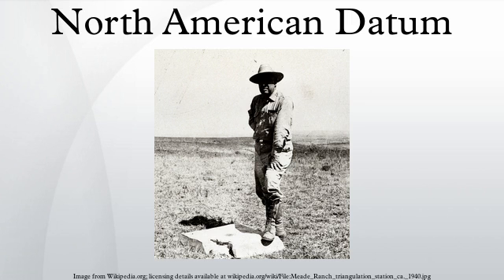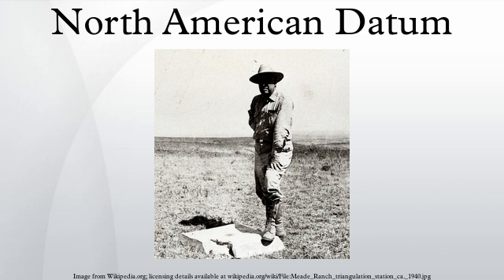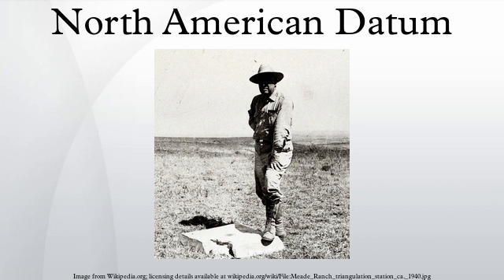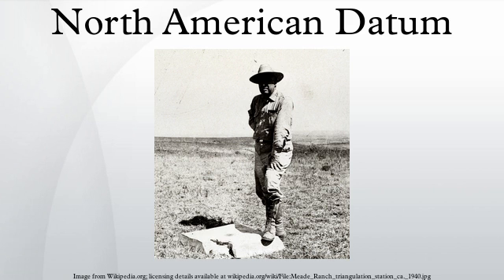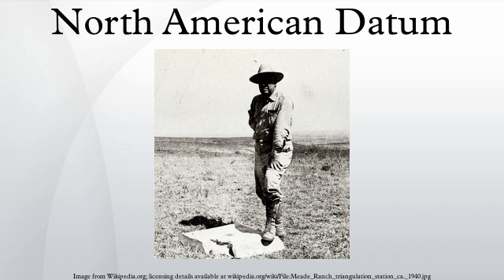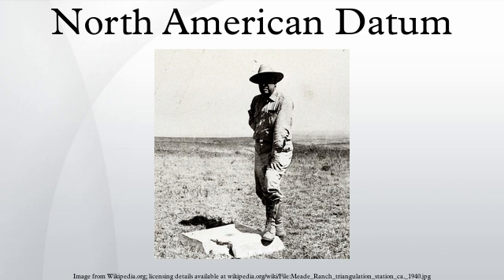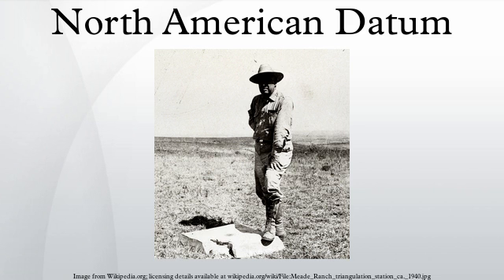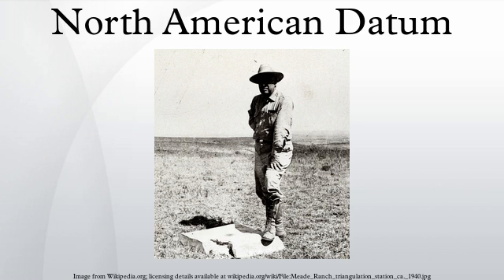North American Datum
The North American Datum is the datum now used to define the geodetic network in North America. A datum is a formal description of the shape of the Earth along with an "anchor" point for the coordinate system. In surveying, cartography, and land-use planning, two North American Datums are in use: the North American Datum of 1927 and the North American Datum of 1983. Both are geodetic reference systems based on slightly different assumptions and measurements.